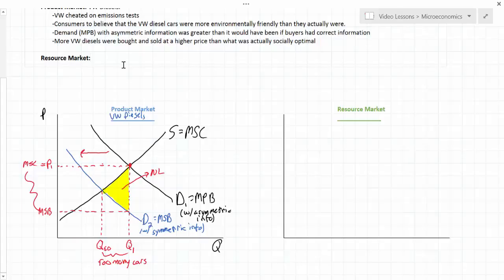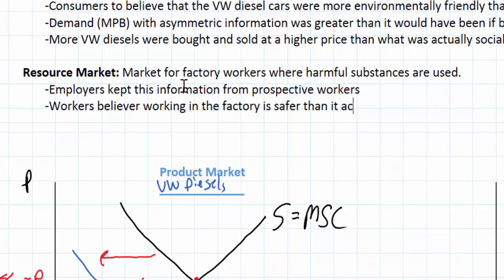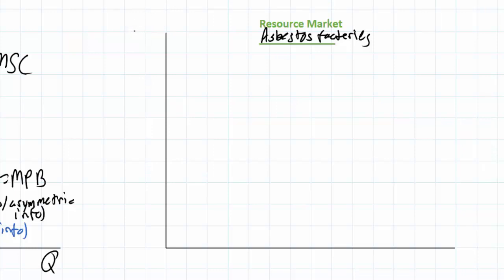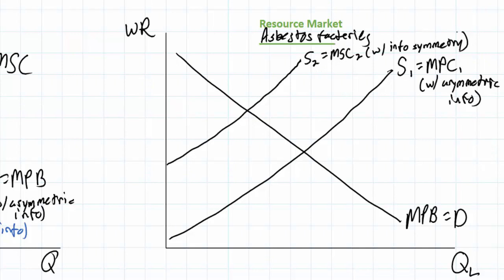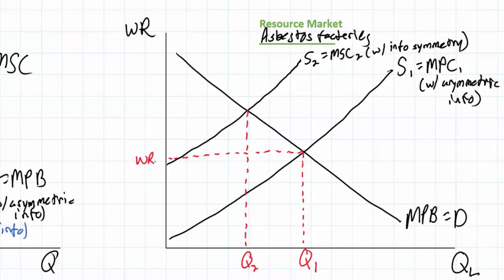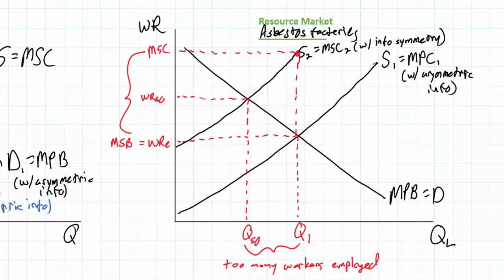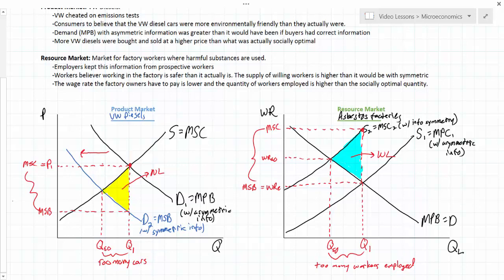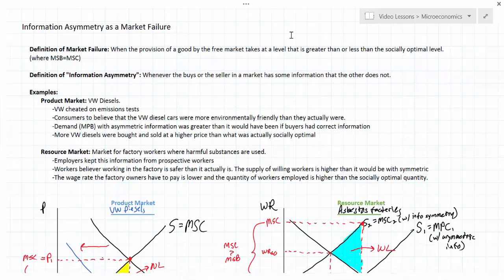Asymmetric Information as a Market Failure part 2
When the buyers or sellers in a market do not know all the same information, it is possible that the equilibrium quantity will be greater than what is best for society. The existence of such "information asymmetry" can lead to market failures, as will be explained in this lesson.